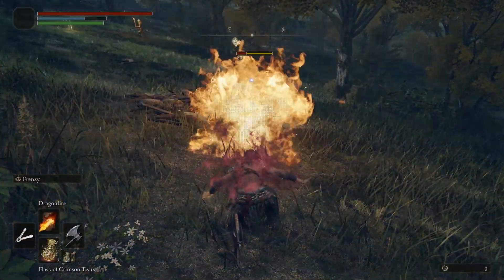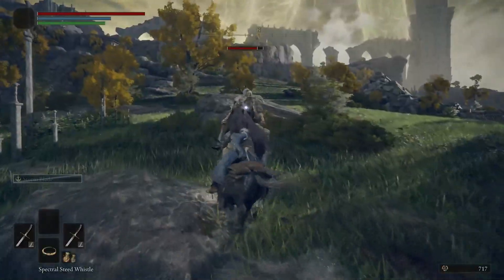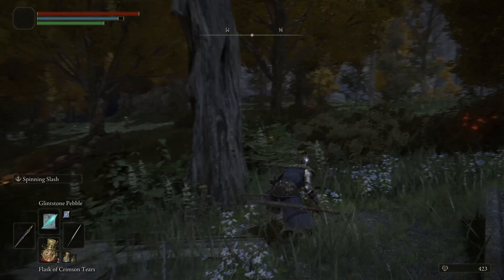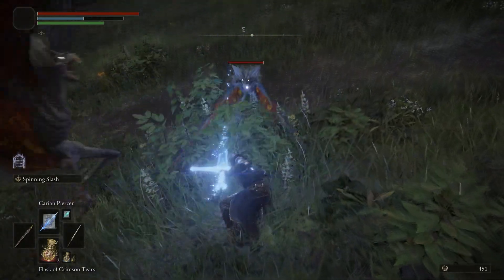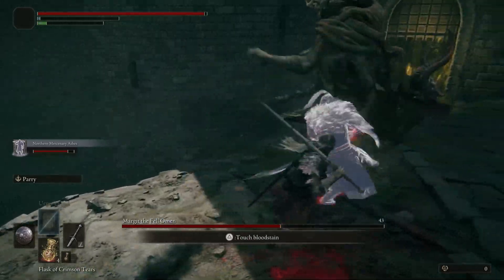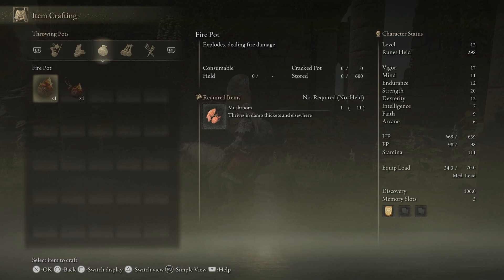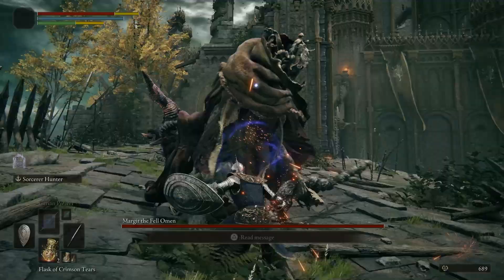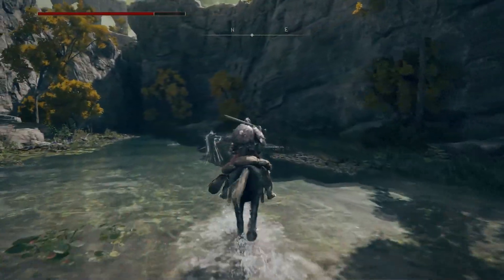Elden Ring: 6 Differences You NEED To KNOW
Elden Ring is (almost) a month away! Elden Ring is a new venture for From Software - Open World, New IP, New Horse, All sorts of New content and Feature! In this video we'll break down Everything you need to know about Elden Ring to be the best Tarnished you can!

Latest Member: Carl Parkinson - Contributor

0:00 - Elden Ring Everything We Know
00:26 - Horse Riding
01:30 - Open World
02:15 - Ashes Of War
03:11 - Focus On Magic
06:08 - Freedom Of Choice